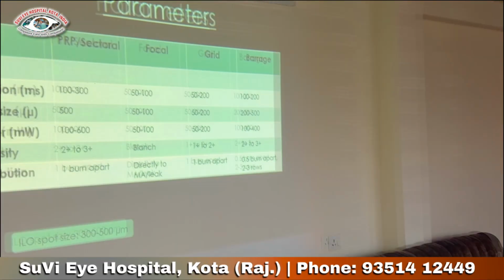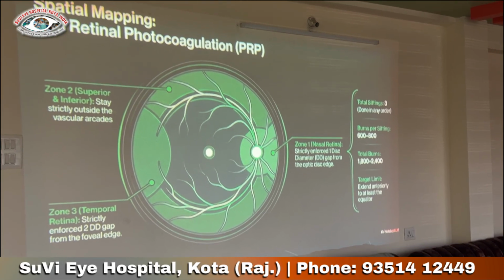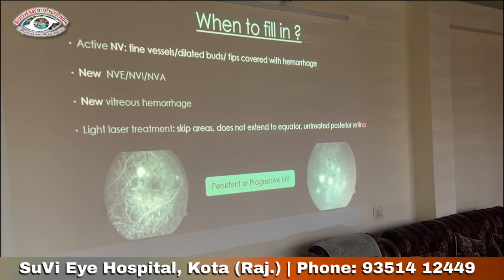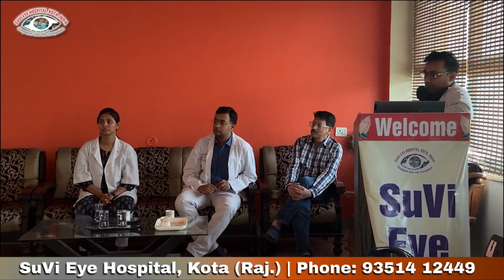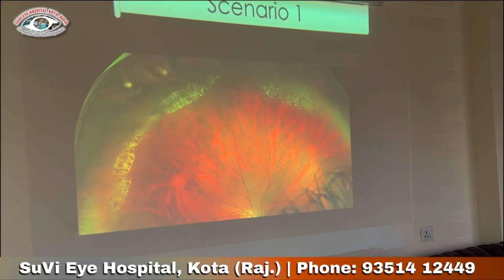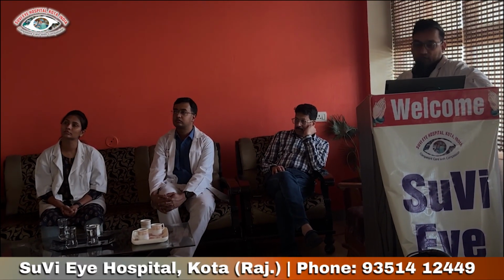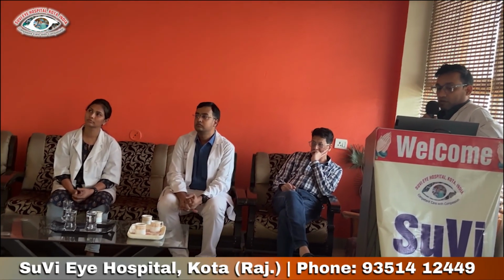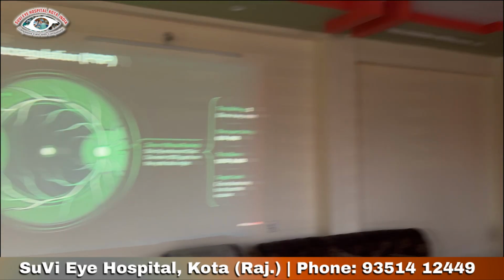Presentation on Retinal lasers-Protocols, parameters and practical tips By Dr.Yogesh Mangukiya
Proud moments at SuVi Eye Hospital, Kota! Continuous learning is the cornerstone of providing the best patient care, and our academic sessions reflect exactly that. Recently, our Medical Retina Fellow, Dr. Yogesh Mangukiya, delivered an outstanding and highly informative presentation on "Retinal Lasers: Protocols, Parameters, and Practical Tips." Mastering retinal lasers is crucial for treating complex eye conditions and preventing vision loss, and Dr. Yogesh broke down the technical parameters and practical protocols brilliantly. It is always inspiring to see our young doctors and fellows expanding their expertise and sharing vital clinical insights with the entire medical team. At our institute, we believe that empowering our fellows with advanced medical training directly translates to world-class eye care for our patients. A huge shoutout to Dr. Yogesh for his hard work and dedication to mastering advanced retinal treatments! We are committed to staying at the forefront of ophthalmic education and technology to serve you better.

-Dr. Suresh K. Pandey
SuVi Eye Hospital, Kota

सुवी आई हॉस्पिटल, कोटा में हम सभी के लिए गर्व का पल! अपने मरीजों को सर्वोत्तम देखभाल प्रदान करने के लिए निरंतर नई चीजें सीखते रहना बेहद जरूरी है, और हमारे नियमित अकादमिक सत्र इसी बात का मजबूत प्रमाण हैं। हाल ही में, हमारे मेडिकल रेटिना फेलो, डॉ. योगेश मांगुकिया ने "रेटिनल लेज़र्स: प्रोटोकॉल, पैरामीटर्स और व्यावहारिक सुझाव" विषय पर एक बहुत ही शानदार और ज्ञानवर्धक प्रस्तुति दी। आंखों की जटिल बीमारियों के सफल इलाज और दृष्टि हानि को रोकने के लिए रेटिनल लेज़र तकनीक में महारत हासिल करना अत्यंत महत्वपूर्ण है। डॉ. योगेश ने अपनी प्रस्तुति में सभी तकनीकी पहलुओं और व्यावहारिक प्रोटोकॉल को बहुत ही बेहतरीन और सरल तरीके से समझाया। हमारे युवा डॉक्टरों और फेलो को अपनी विशेषज्ञता बढ़ाते और टीम के साथ महत्वपूर्ण नैदानिक ​​अनुभव साझा करते देखना हमेशा बहुत प्रेरणादायक होता है। हमारा दृढ़ विश्वास है कि हमारे फेलो डॉक्टरों को उन्नत प्रशिक्षण के साथ सशक्त बनाने से ही हमारे मरीजों को विश्व स्तरीय नेत्र देखभाल मिलती है। इस शानदार प्रस्तुति के लिए डॉ. योगेश को बहुत-बहुत बधाई!

- डॉ. सुरेश के. पाण्डेय,
सुवि नेत्र चिकित्सालय. कोटा

📍 SuVi Eye Hospital & Lasik Laser Center, KOTA, Rajasthan

Address: SuVi Eye Hospital, C 13 Talwandi, KOTA, Rajasthan, India 324005

Timing: 🕒 Monday to Saturday: 9 AM to 8 PM 🕒 Sunday: 9 AM to 2 PM

Eye Doctors:
Dr. Suresh K. Pandey, MS (PGIMER, Chandigarh), Ant. Segment Fellowship (USA)
Dr. Vidushi Sharma, MD (AIIMS, New Delhi), FRCS (UK)
Dr. S. K. Gupta, MS (Comprehensive Ophthalmology)
Dr. Nipun Bagrecha, MS, Retina Fellowship (Sankara Eye Hospital, Coimbatore)